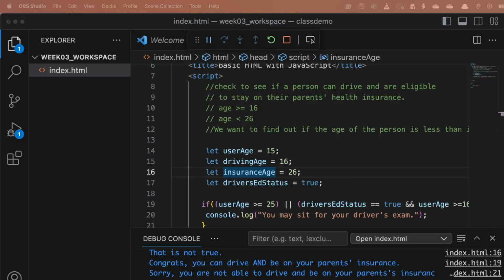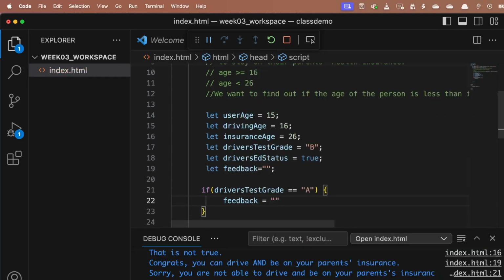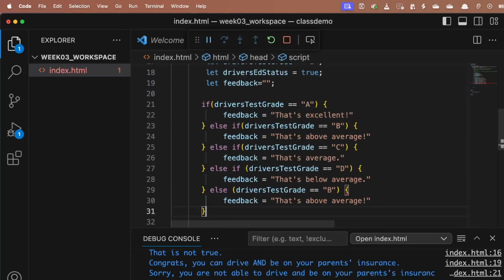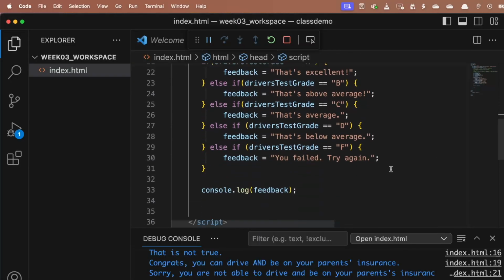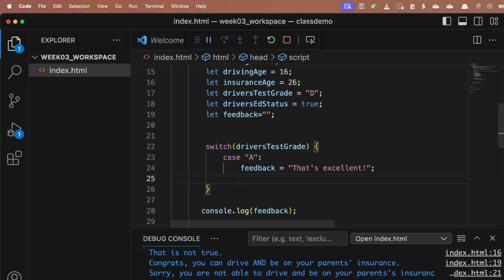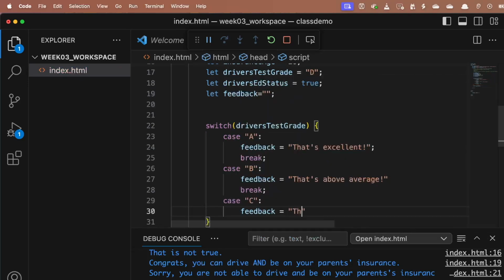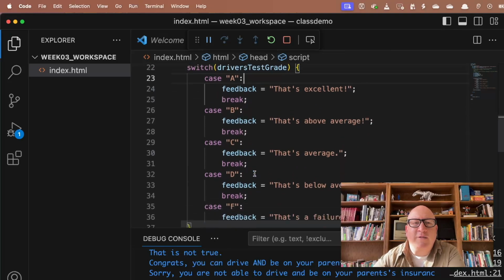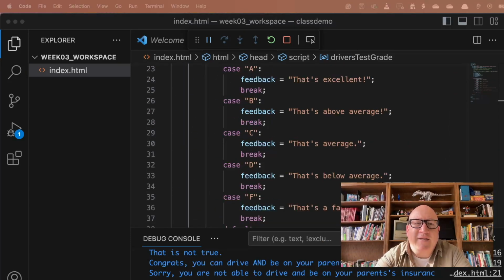IDIA619 Week 3 Conditionals and Loops - Switch Statements